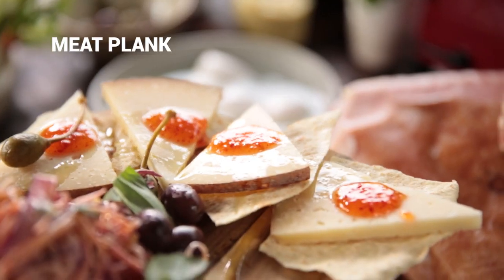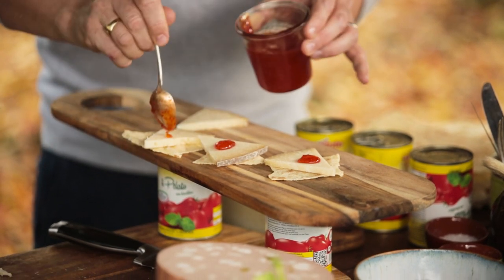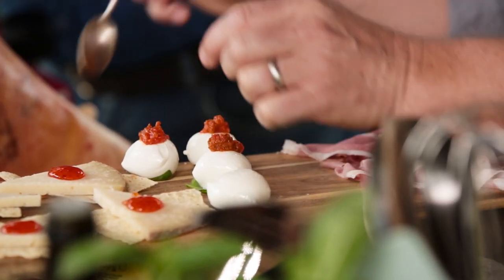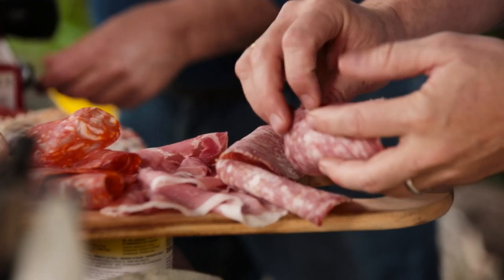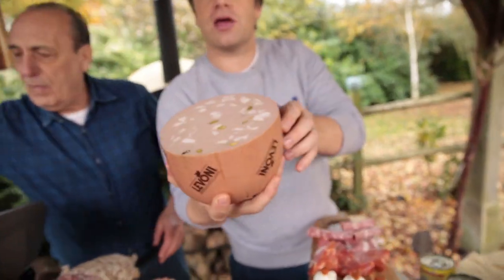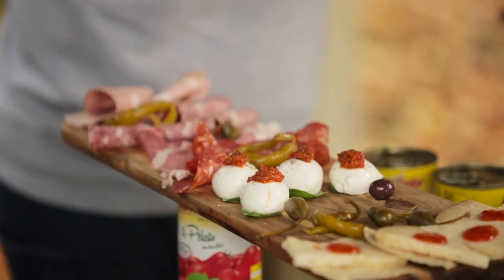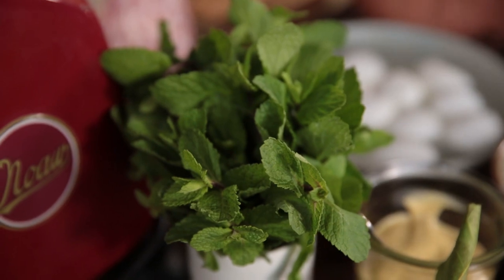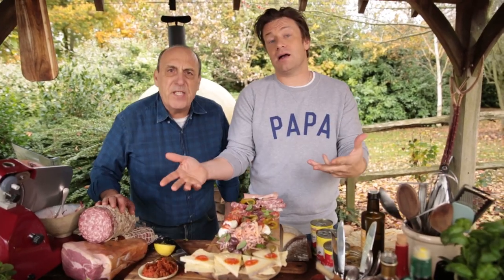Antipasti Meat Plank | Jamie & Gennaro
If you’ve ever eaten at a Jamie’s Italian restaurant chances are you will have seen antipasti planks being taken to the table.  The Classic Meat Plank is one of the most popular dishes on the menu and Jamie & Gennaro take you through why.  From the provenance of the fennel salami, pistachio mortadella and artisan cheeses to the Italian music bread and chilli jam - this plate of deliciousness is bound to get your taste buds tingling.

x